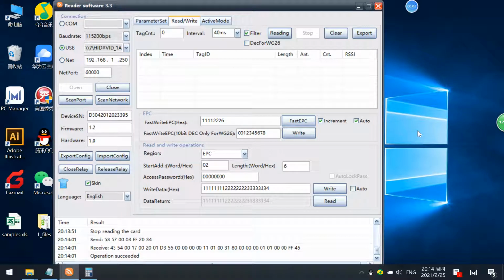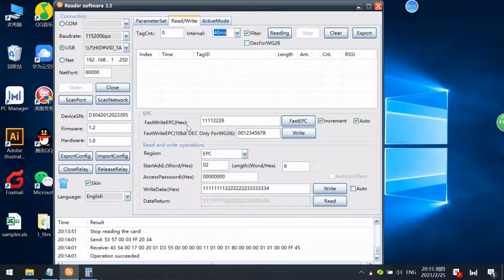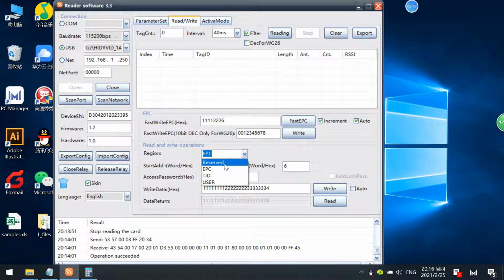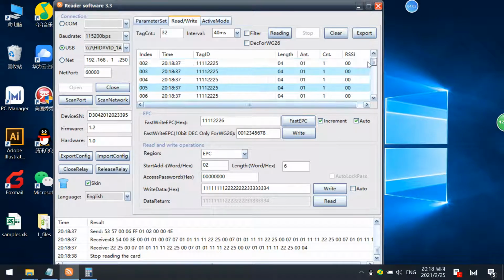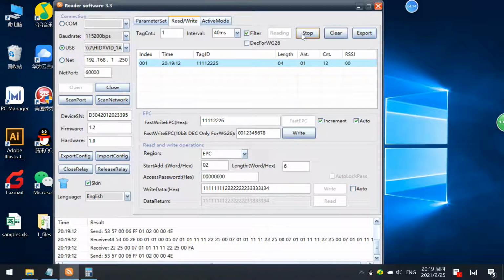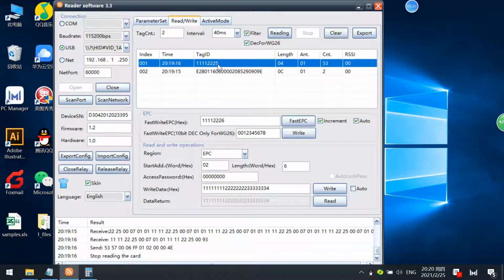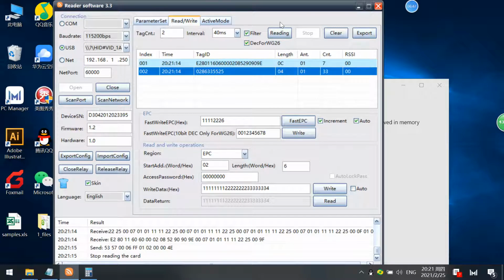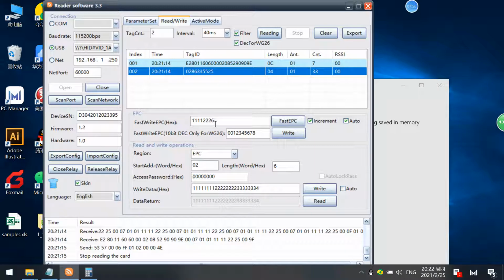GEENFC E series UHF RFID reader demo software guidance- Part IV RFID tag Reading operation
rfid tag reading operation guidance